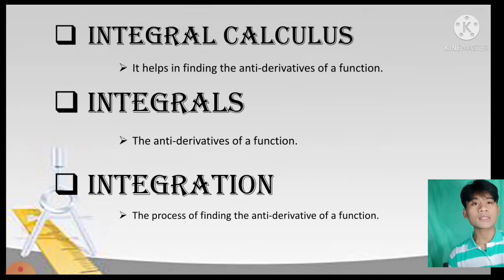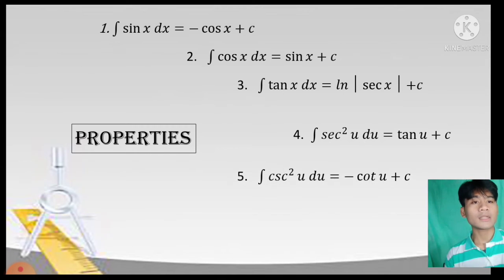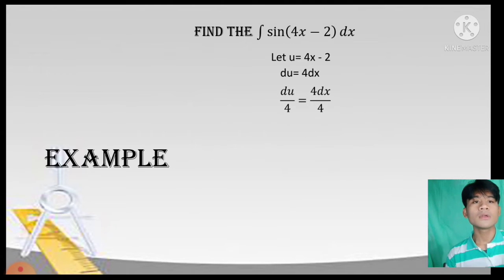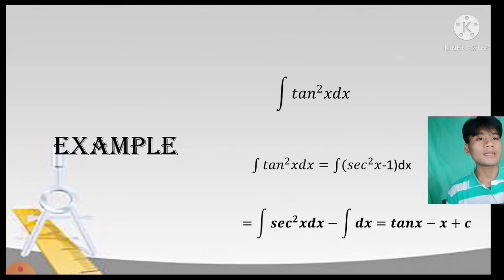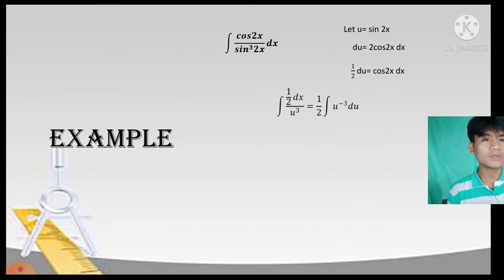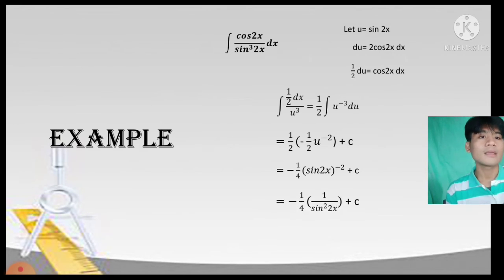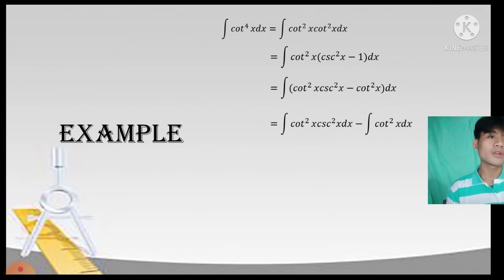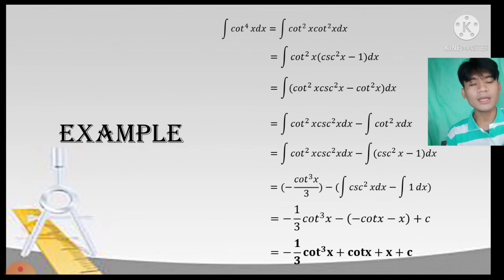INTEGRALS OF TRIGONOMETRIC FUNCTIONS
The content of this video is all about the Integral of trigonometric functions specifically it's properties and how to use it in solving for the antiderivative of a functions involving trigonometric identities.